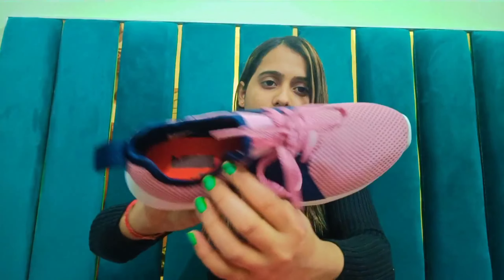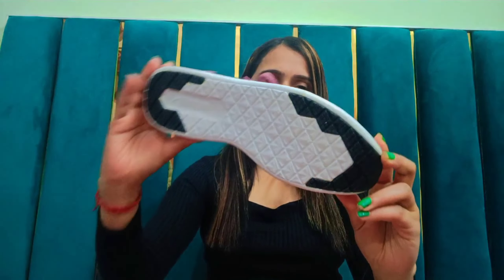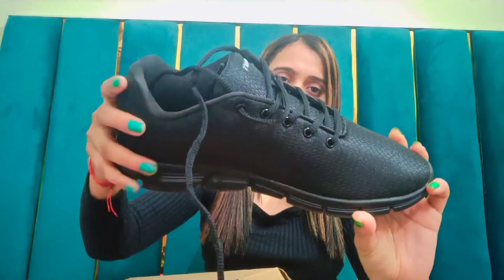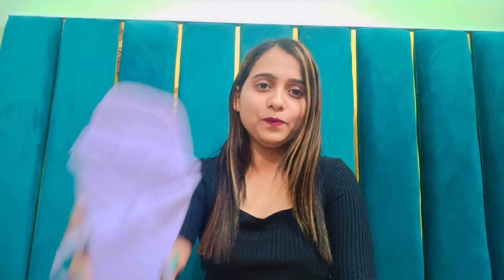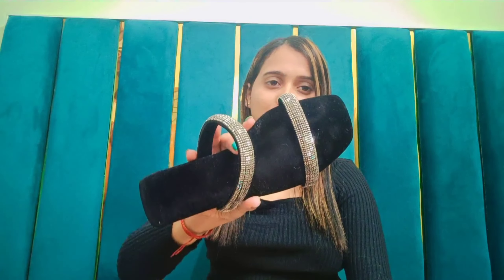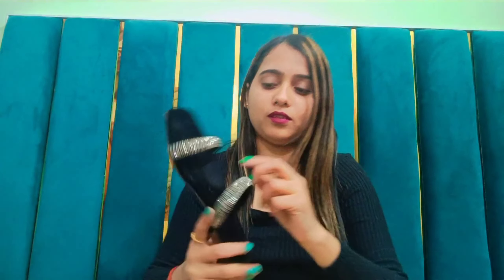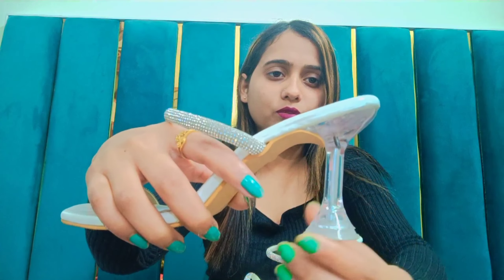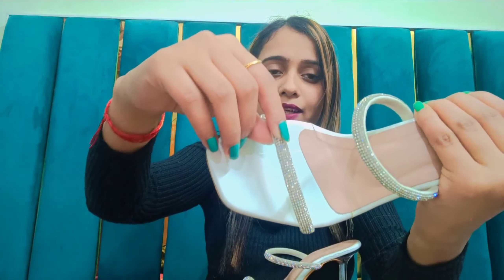A Huge footwear Haul |Best Brands | Start from 200